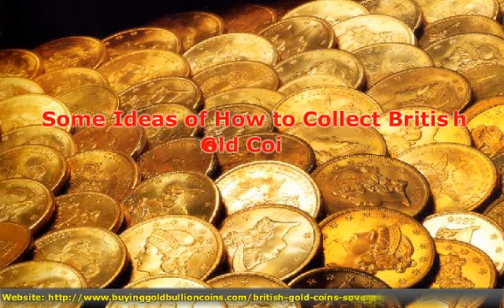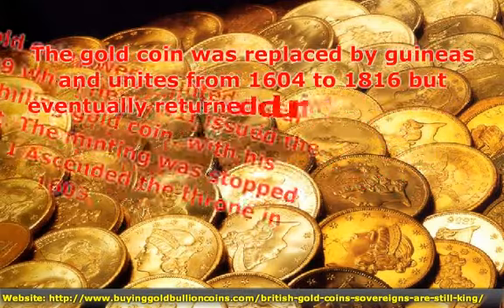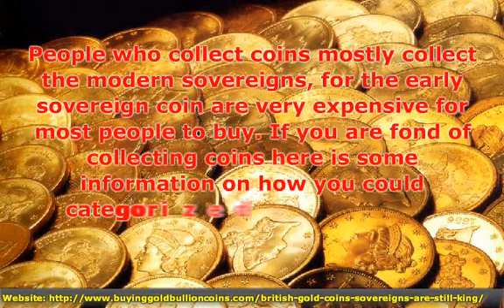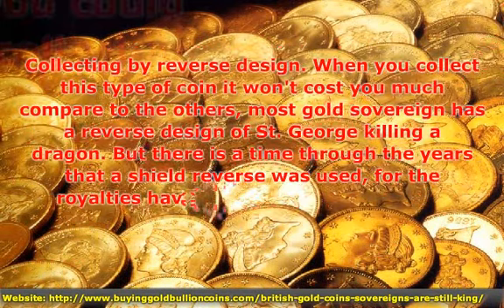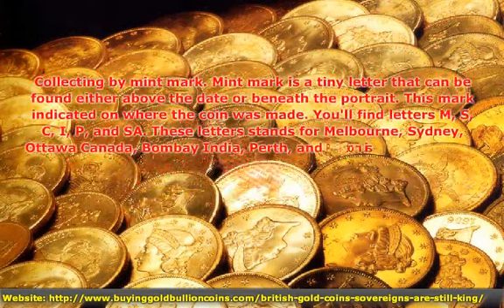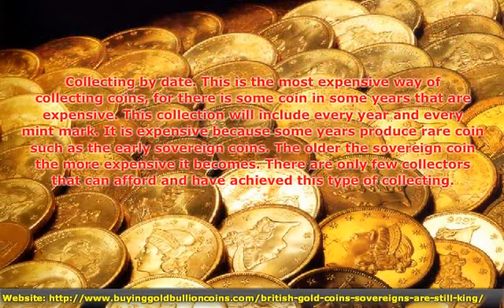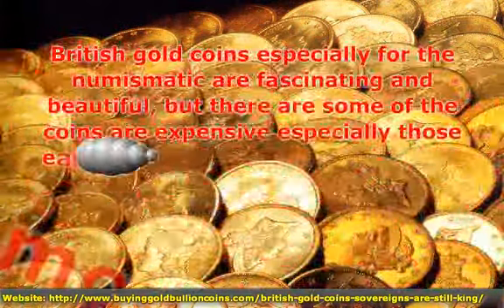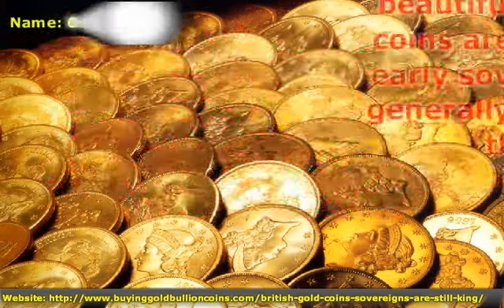How To Collect British Gold Coins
For Some Ideas of How to Collect British Gold Coins!